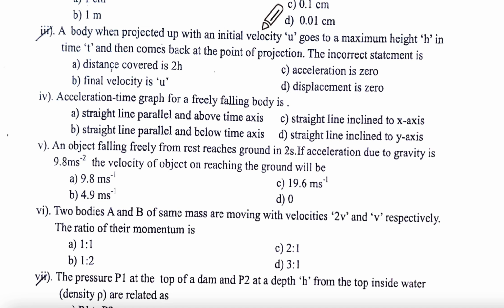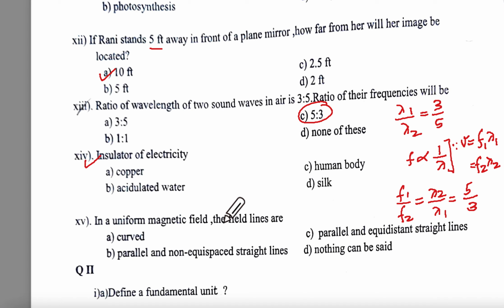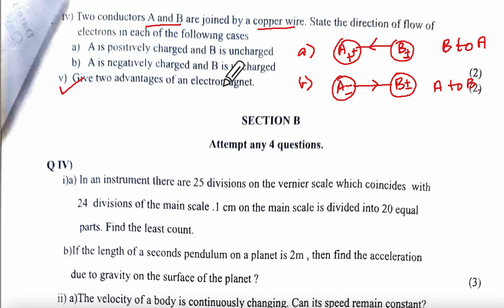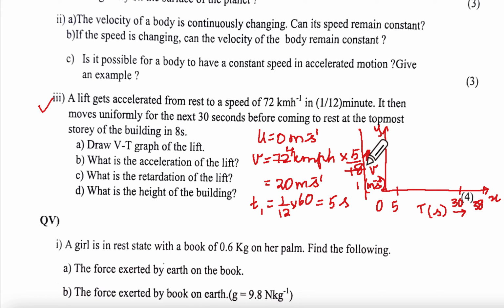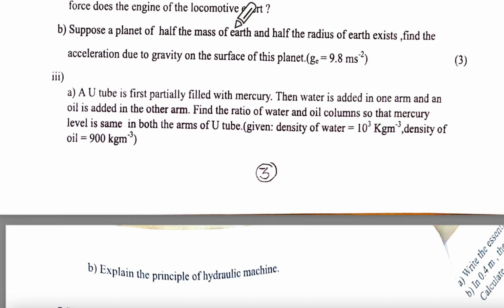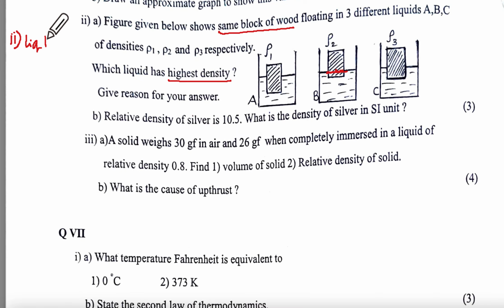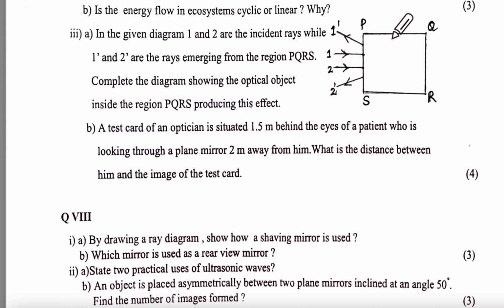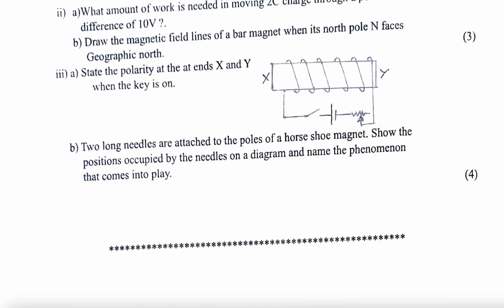#5 ICSE Class 9 Physics Practice Paper Solved | Full Syllabus Revision & Exam Prep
#4   ICSE Class 9 Physics Practice Paper Solved | Full Syllabus Revision & Exam Prep
Welcome to the ICSE Class 9 Physics Solved Exam Paper Series by Physics Chemistry Maths Simplified.

In this series, I solve ICSE Class 9 Physics exam papers and sample papers in detail to help students:
✔ Understand concepts and numericals clearly
✔ Learn correct answer-writing format
✔ Practice exam-oriented Physics questions
✔ Avoid common mistakes in school exams
✔ Build strong fundamentals for Class 10

This series is ideal for:
• ICSE Class 9 Physics exam preparation
• Physics revision for Class 9 ICSE
• ICSE Class 9 Physics solved papers
• School exam & annual exam preparation

📌 Watch the papers in sequence for best results.